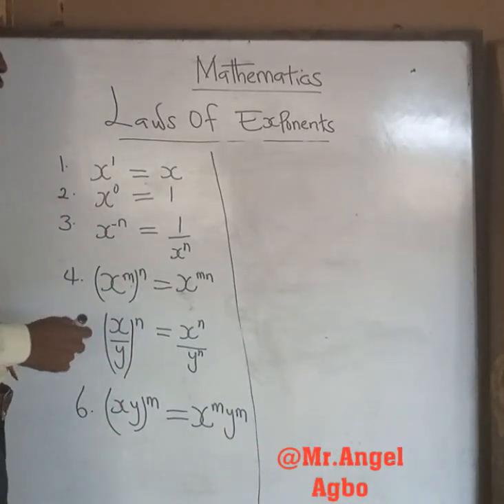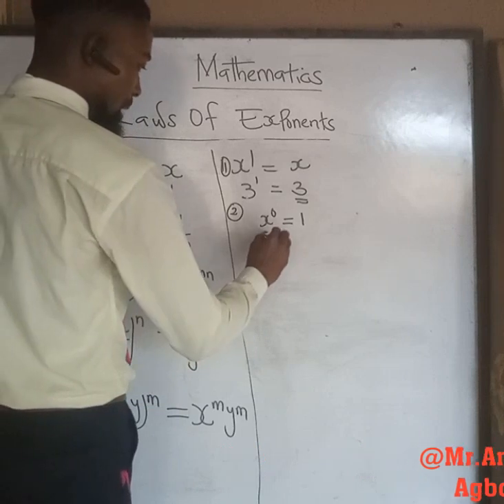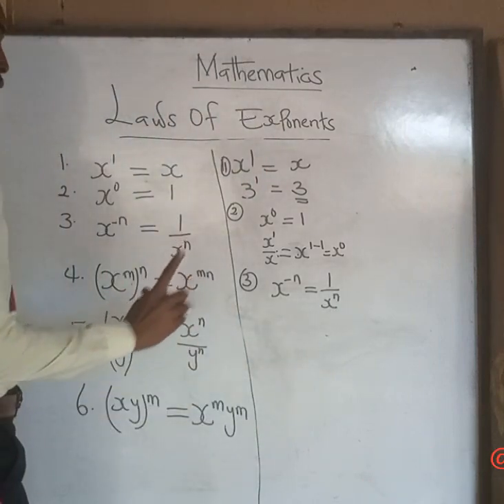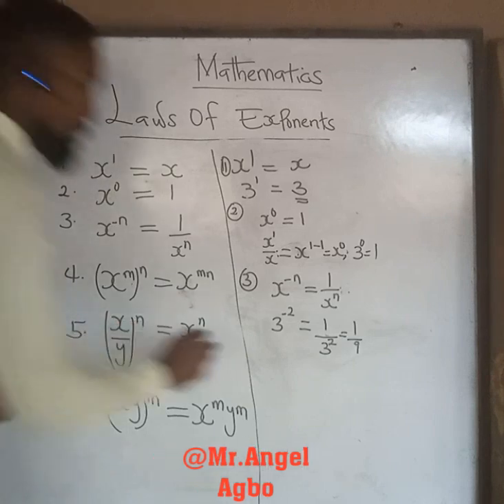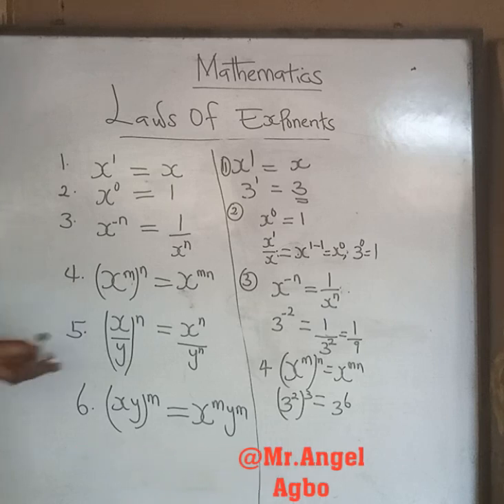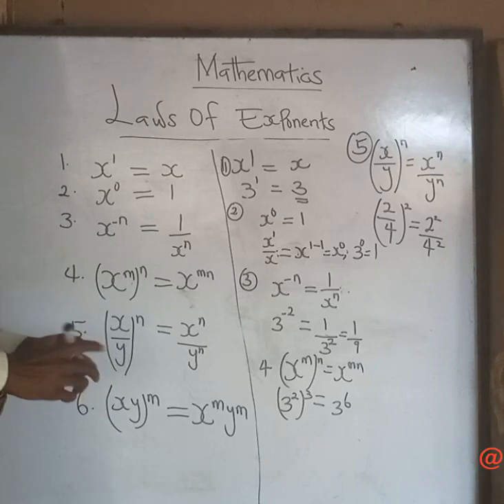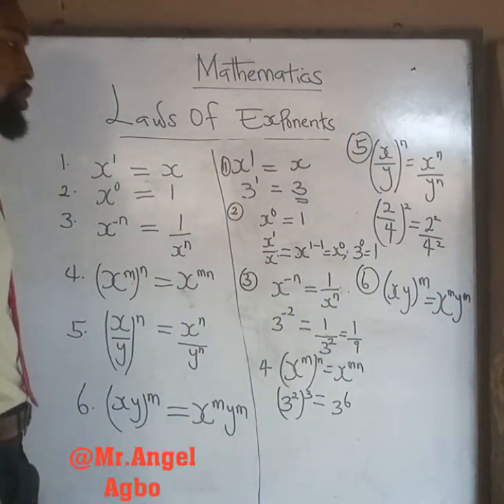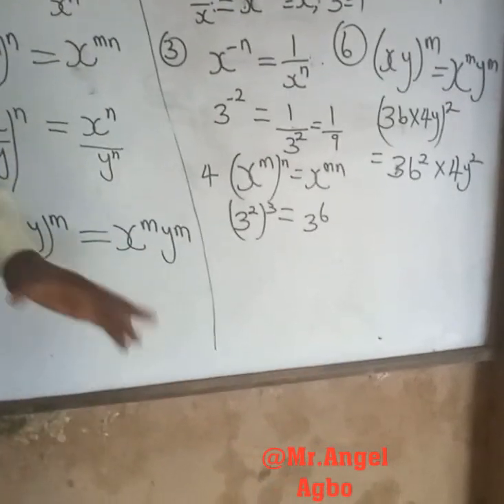SPECIAL 🥺🥺LAWS OF EXPONENTS MADE SIMPLE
Exponential Laws made very Easy @agboangel500